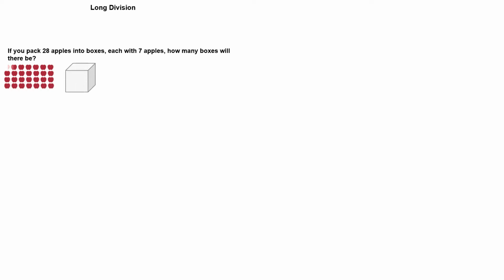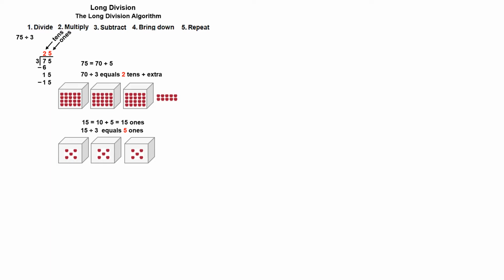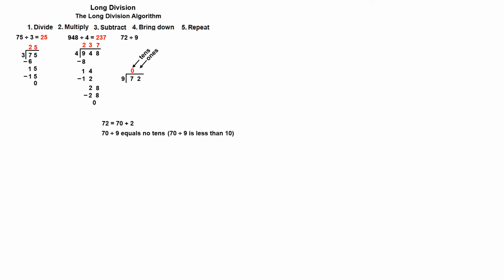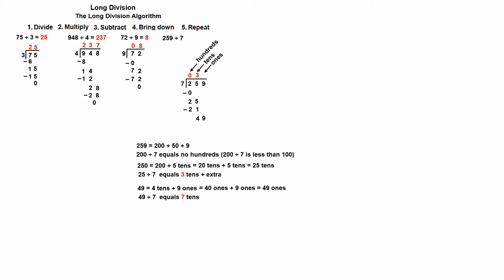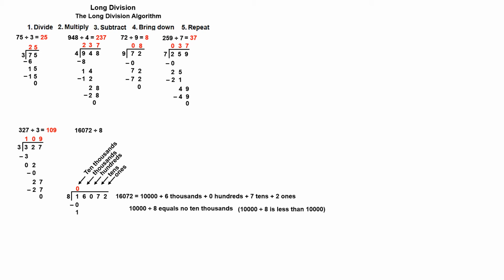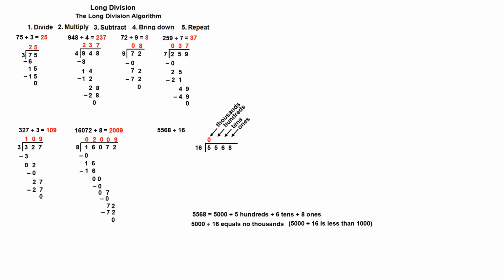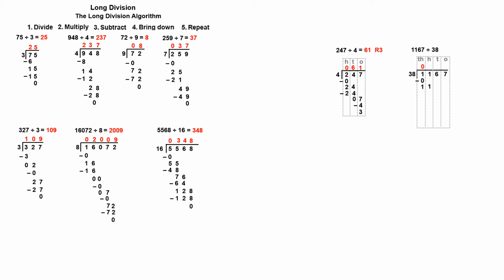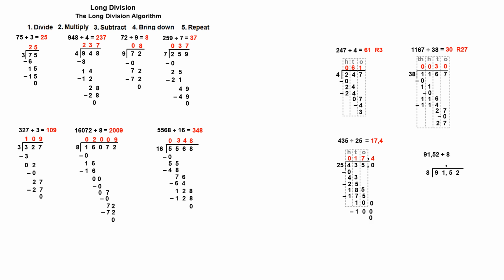Long Division Explained: A Complete Tutorial for Beginners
In this comprehensive, step-by-step tutorial, you'll learn the essential technique of long division. This method is perfect for solving complex division problems, especially those with large numbers, by breaking them down into a series of simple, manageable steps.
We start with the fundamentals of division, using very simple examples to show you every detail of the algorithm. Then, we move on to more challenging scenarios, including divisions with zeros in the quotient and two-digit divisors.
The video concludes by showing you how to apply long division to decimal problems, solidifying your understanding across different types of division questions.
This video is perfect for:
* Elementary and middle school students.
* Anyone who needs a math refresher.
* Parents helping their children with homework.
Longdivision Divisiontutorial Howtodolongdivision Divisionwithdecimals Twodigitdivisors Divisionalgorithm Long divisionforbeginners.